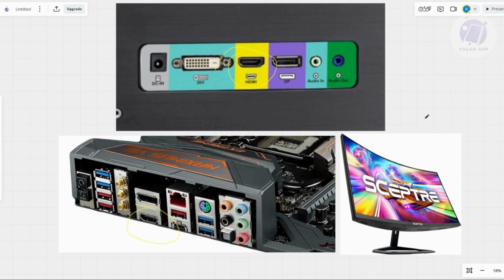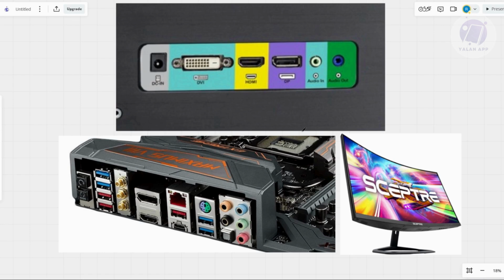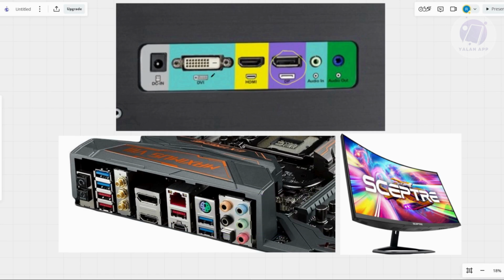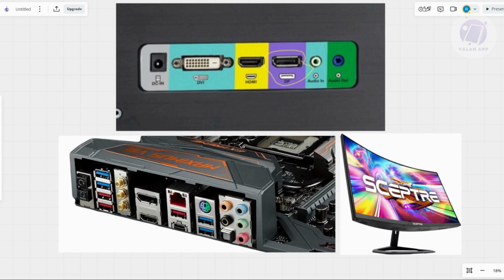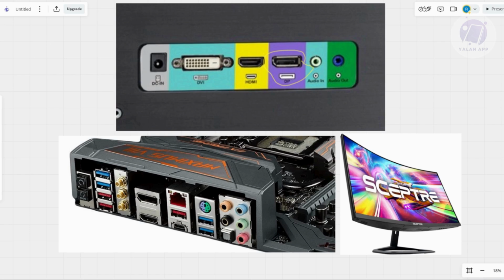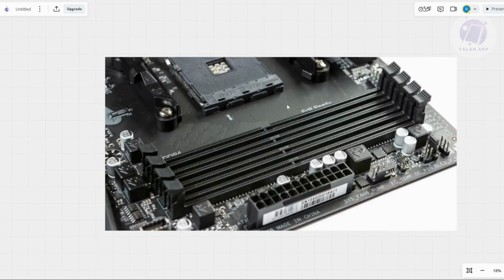How To Fix Sceptre Monitor Black Screen No Signal (2025)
If you want to be able to fix sceptre monitor black screen, then this video will be perfect for you!